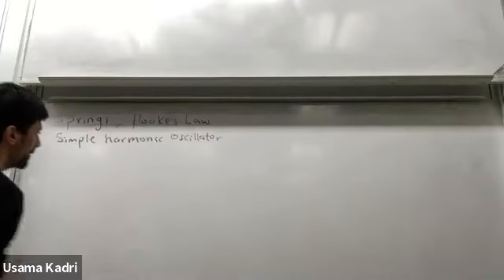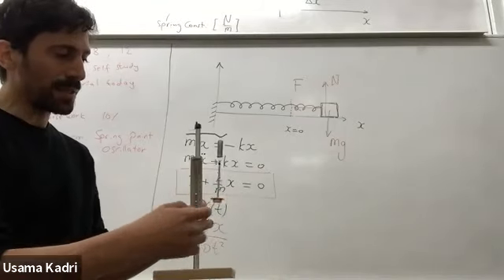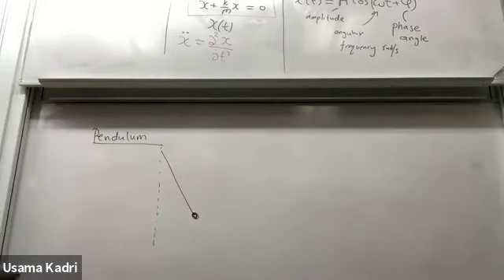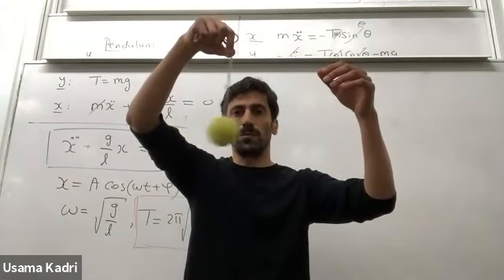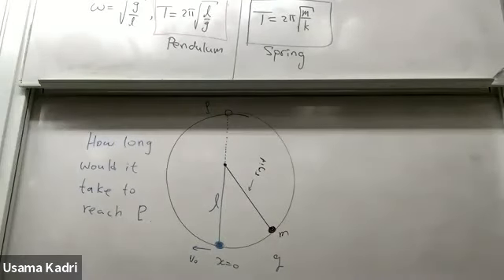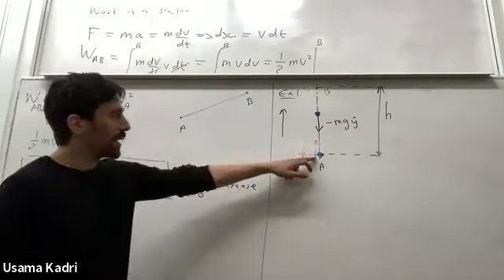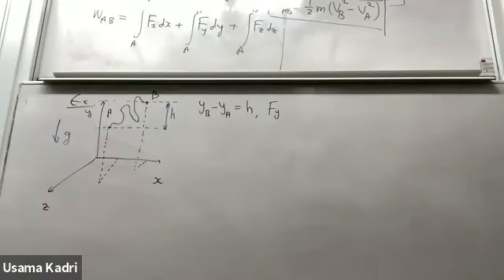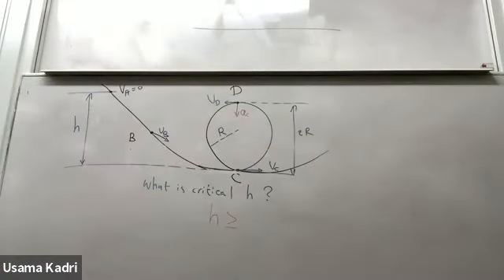MA1301 Lecture 9 & 10